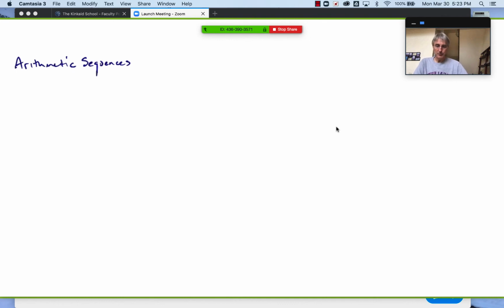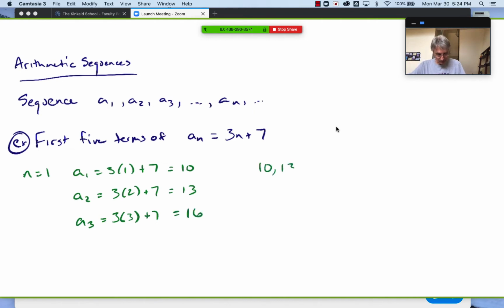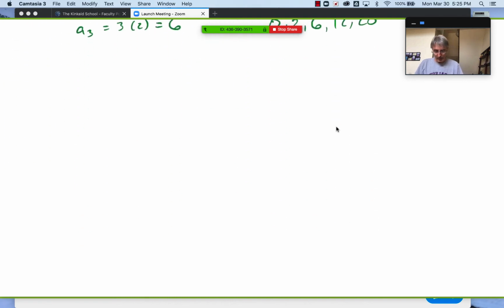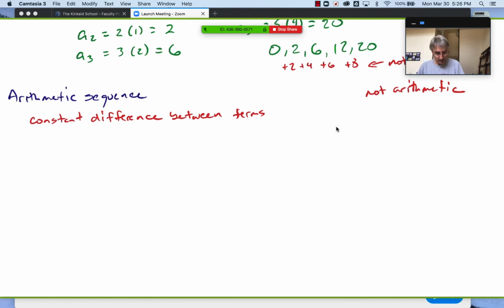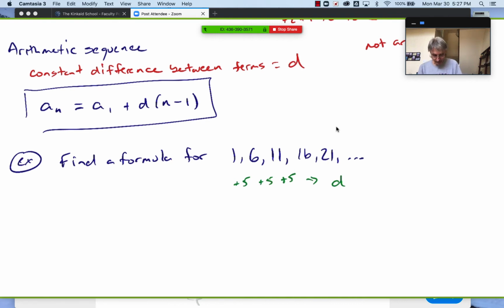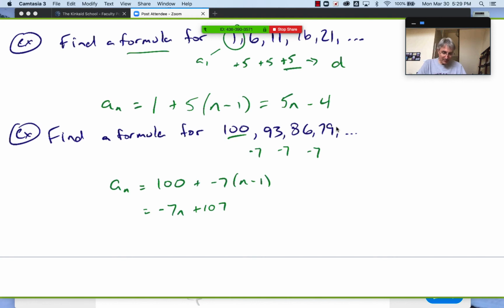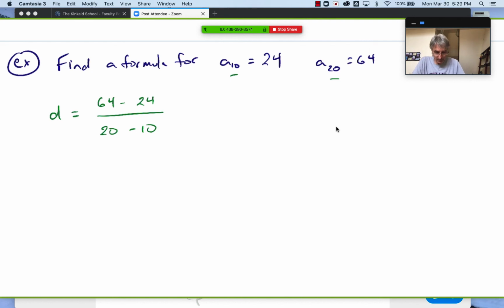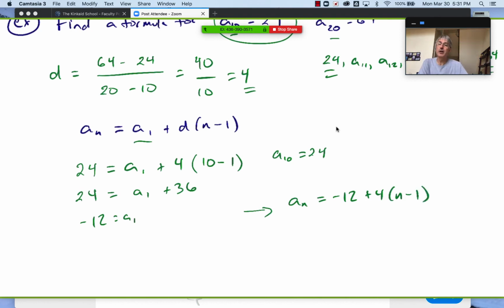ArithmeticSequence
This video shows the definition of an arithmetic sequence and several examples of how to find the formula for an arithmetic sequence with different types of given information.